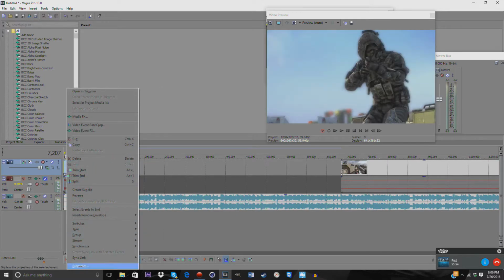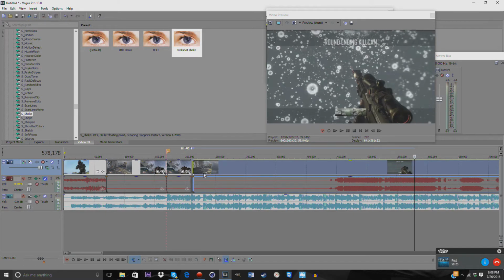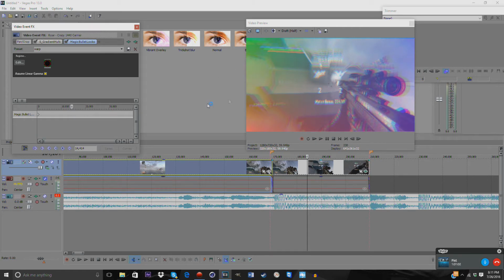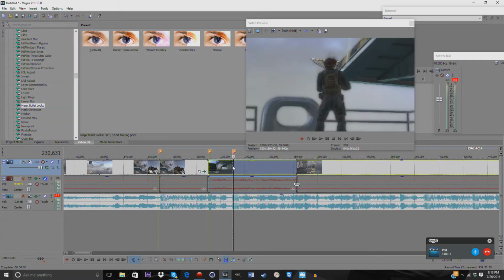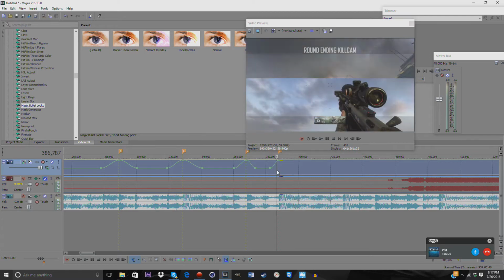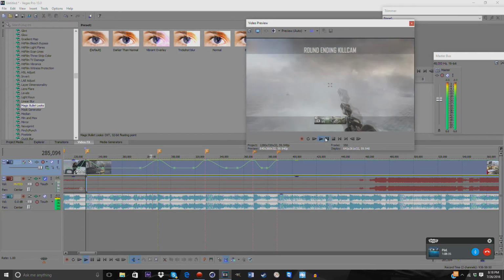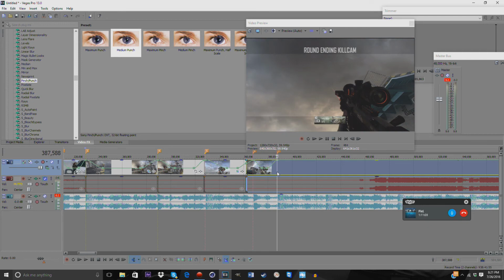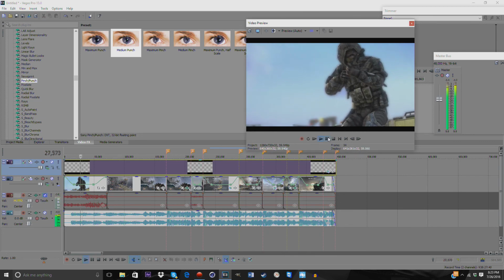Sony Vegas Tutorial, Basic Editing and Syncing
OPEN ME

Sorry if I sound nervous in the tutorial. Leave a comment in the comment of what tutorial I should do next, also an edit is at the end.

NEW EDITING TEAM CALLED AXE EDITORS

Add me on skype if you want to join okiitty